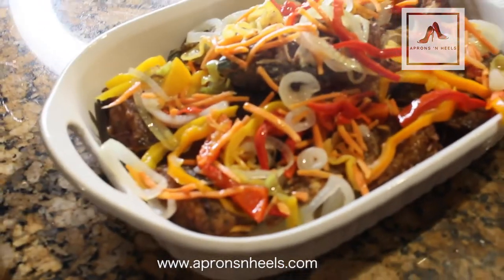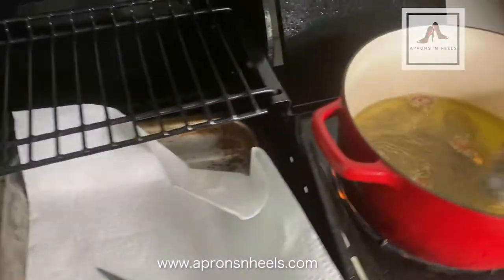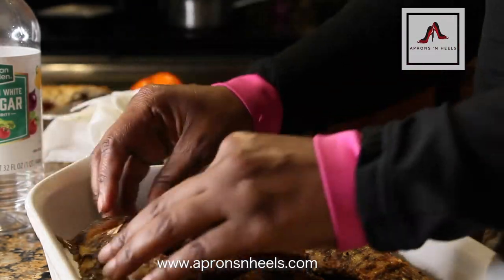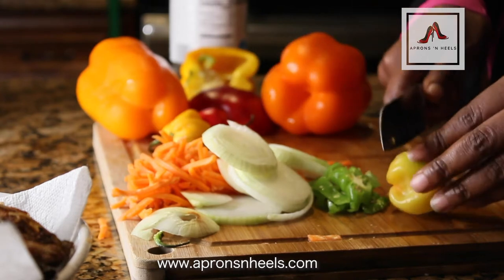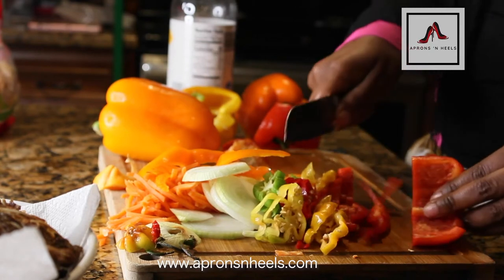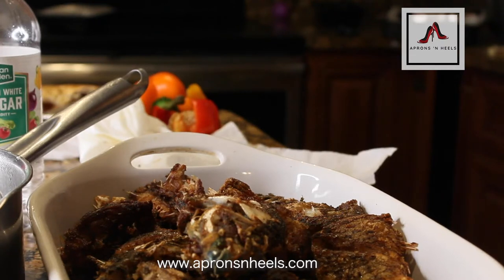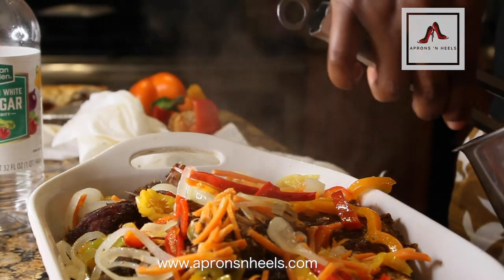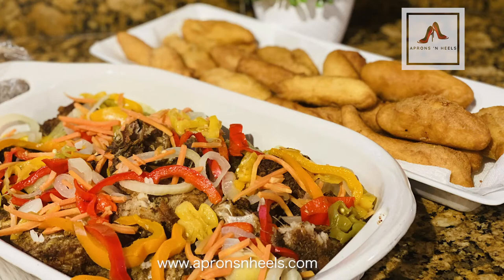How to Make Jamaican Escovitch Fish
Jamaican escovitch fish is simply one of the best dishes ever, and if you don't know, you better ask somebody. I can think of few things that will leave your tastebuds as thankful as this dish. This is something that you might want to include as part of your next Easter dinner or the dish you will take to the next major family gathering after COVID-19.